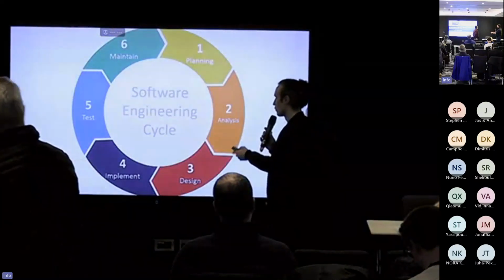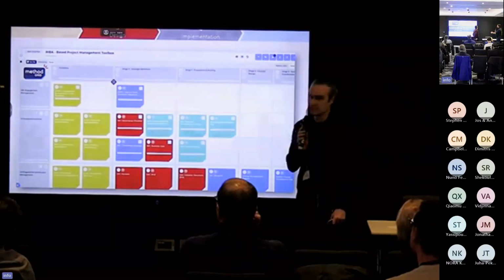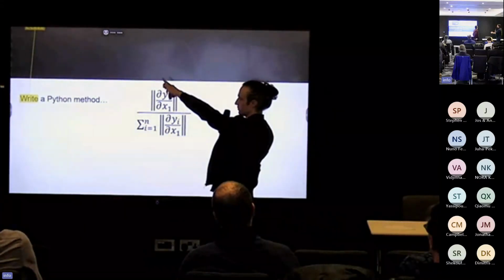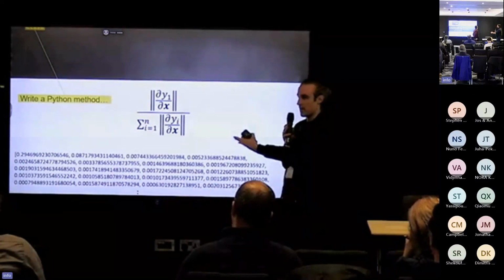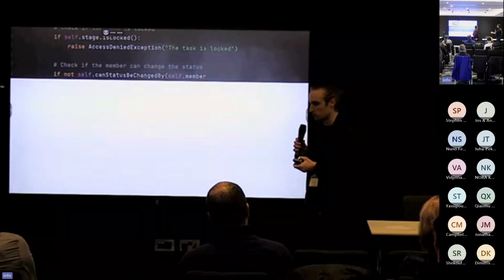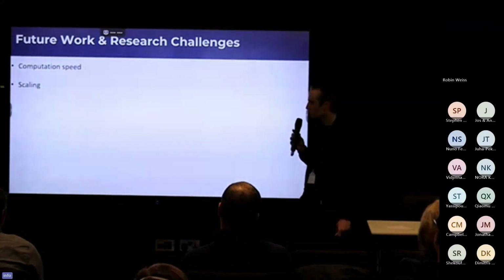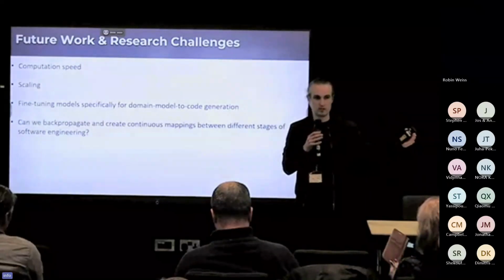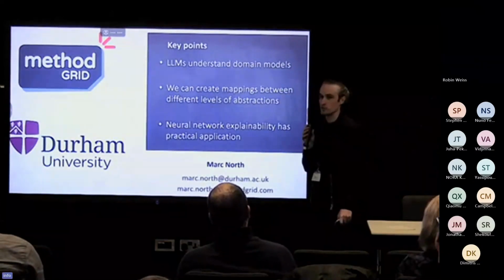Marc North on 'Enhancing LLM Code Generation with domain-specific UML models: real-world examples'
Marc North on 'Enhancing LLM Code Generation with domain-specific UML models: real-world examples from industry'